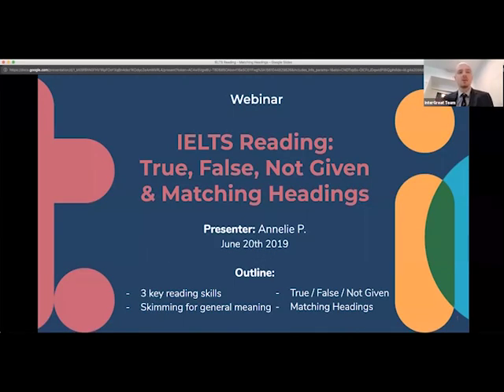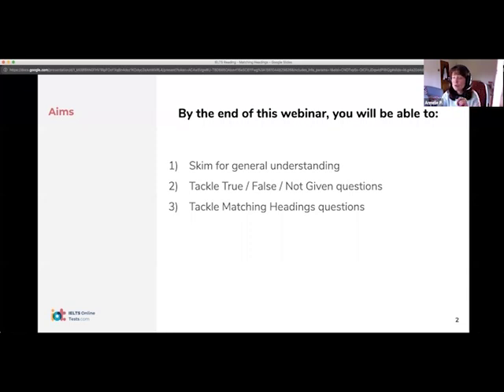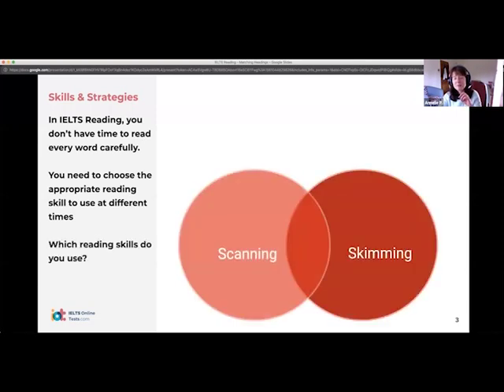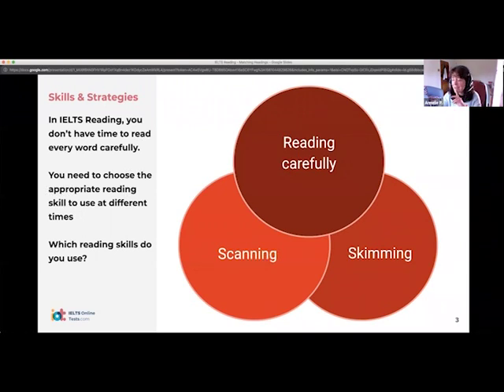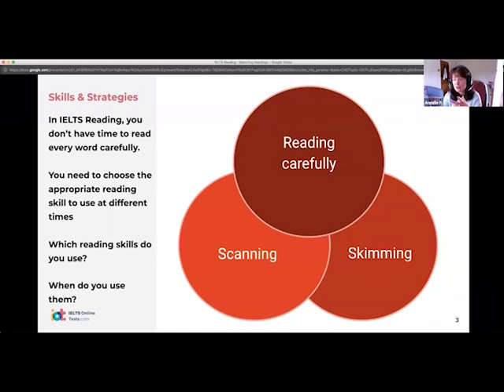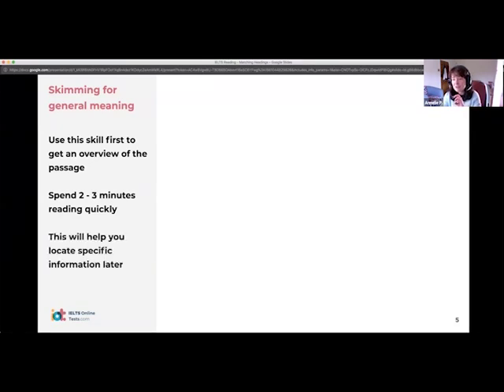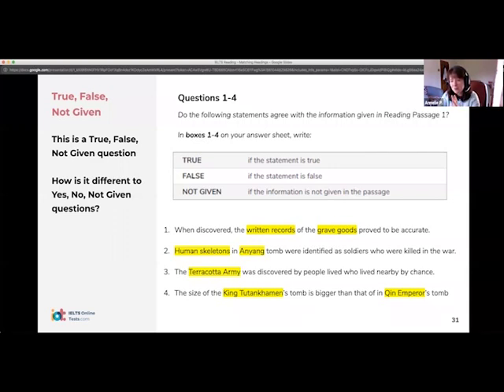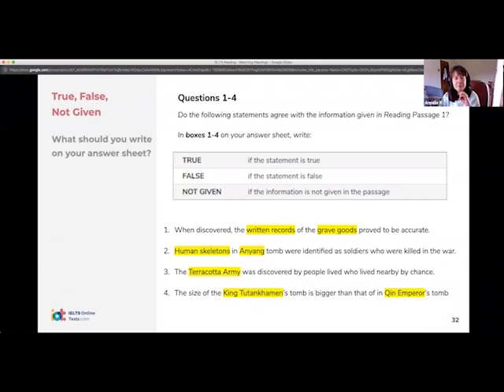GMT20190620 160019 Reading 2036x1040 1